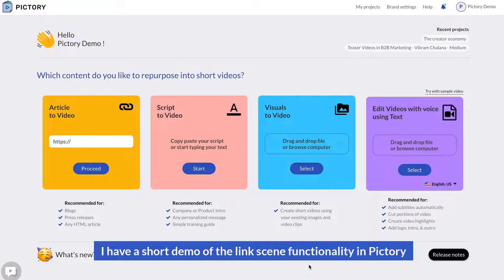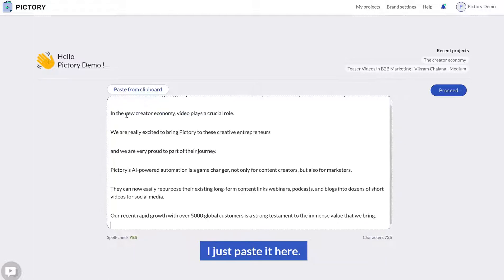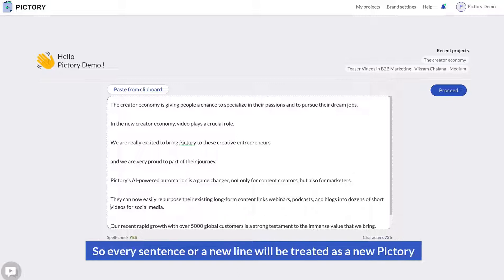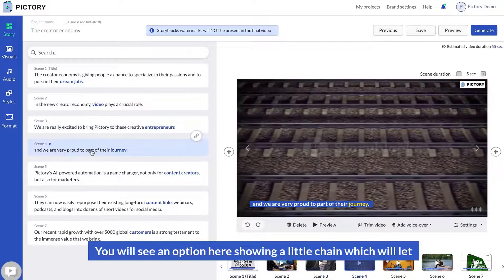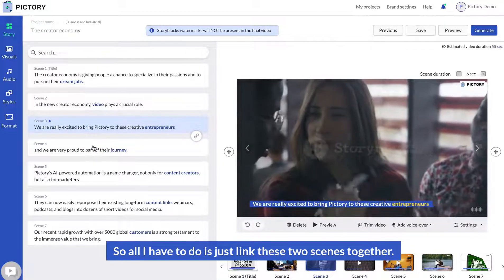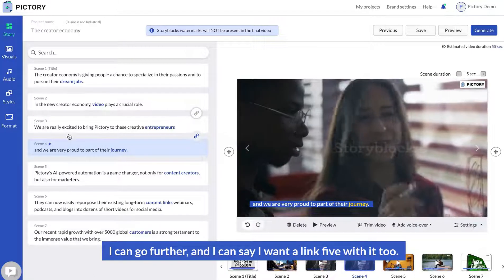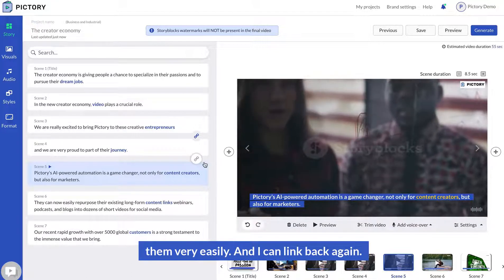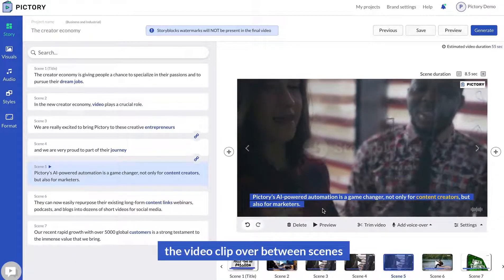Link Scene Functionality (Updated)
Every sentence or new line in the script is a unique scene. If you want to use the same visual clip across multiple scenes, now you can simply link the scenes together with the click of a button.